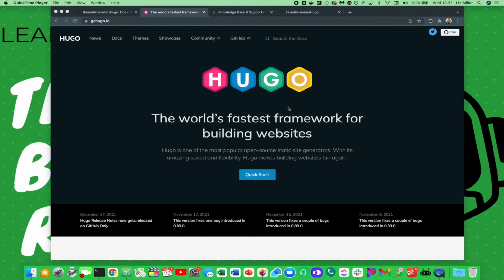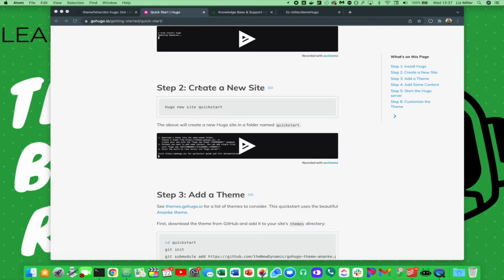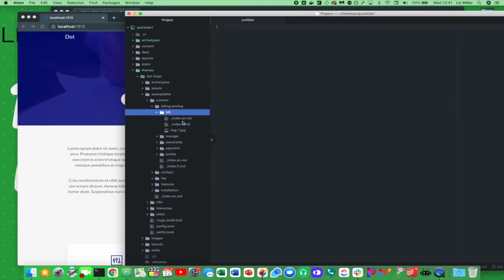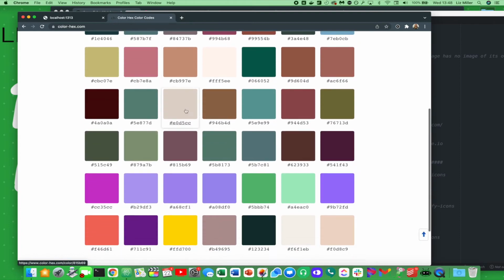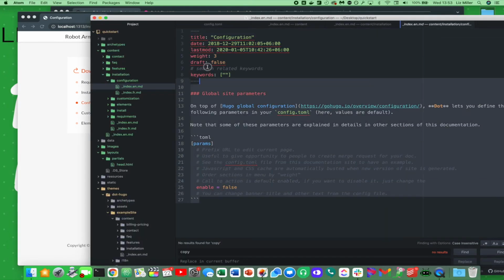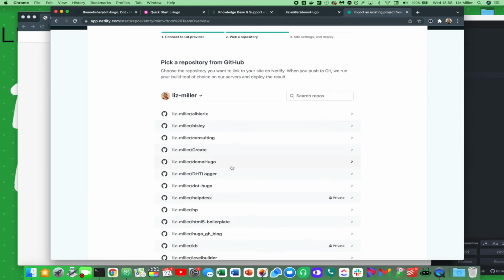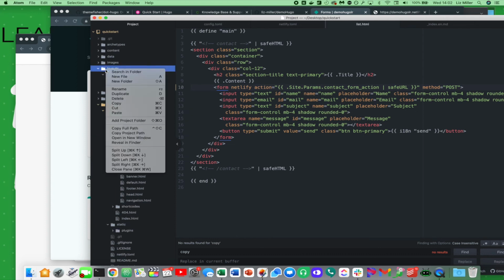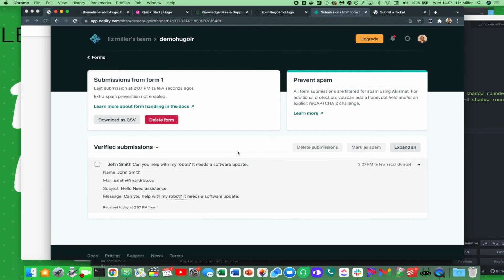Build a Free Knowledge Base Website Using Hugo (30 Minute Tutorial)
In this project, I will show you how to create a Free Knowledge Base Website for your Engineering Projects using Hugo, Netlify, and Github.

🚀 Experienced Engineers earning 6-figures who are ready to lead the robotics/AI industry...
...decide if you'd like to work with me. Take my 12-min bonus training

Hey! I'm Liz from LR. I'm a robotics engineer and I've been coaching high-achieving engineers to get 1% opportunities working in robotics and AI. If that's you, apply to my program using the link above. 🤖✌️

This is useful if you want to have a support, help desk, or documentation website but don't want to spend a lot of money on knowledge base software. We will also add ticketing so that users can submit a form and send a request for support.

You can also use this tutorial to practice using Terminal commands, Github, and to learn how to build a website using Hugo the Static Site Generator. A lot of these skills transfer nicely to personal portfolios, blogs, and other static sites.

From this Video:
Resources: